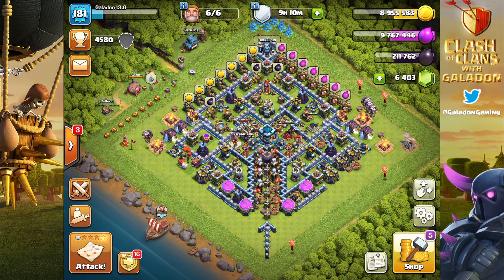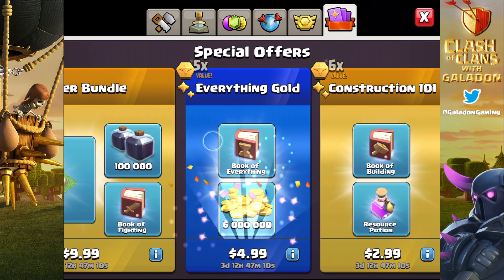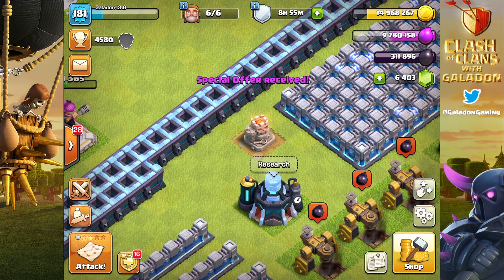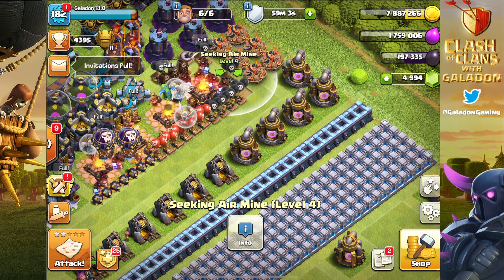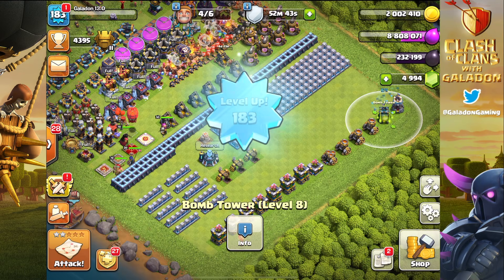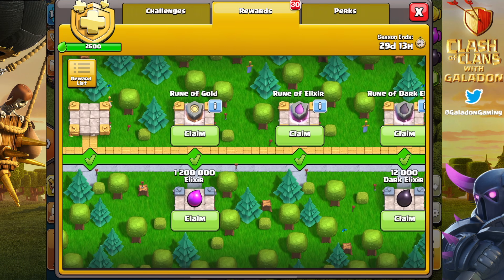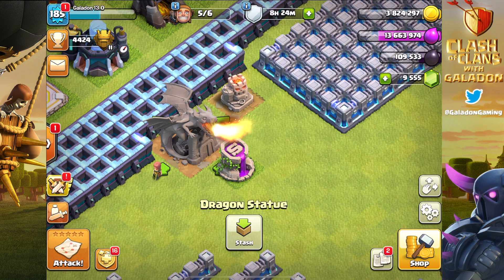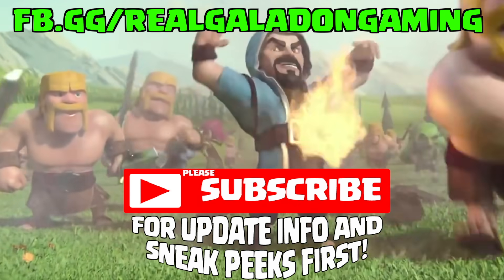GEM to MAX Town Hall 13, or Town Hall 14?! Gem Fix #67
Clash of Clans with Galadon - Gem to Max, Town Hall 13, Town Hall 14, and beyond!